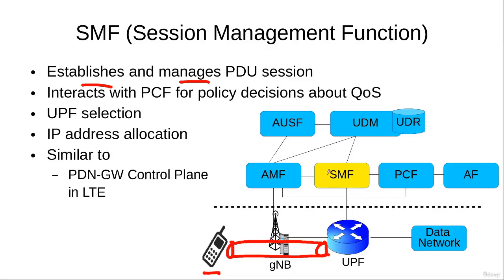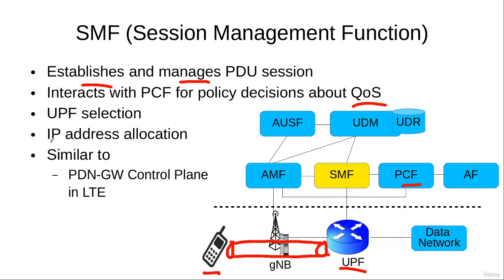5G Core Network Session Management Function SMF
5G Core Network Session Management Function SMF